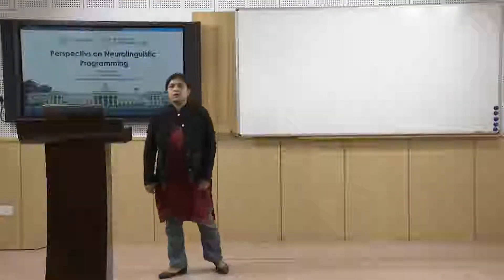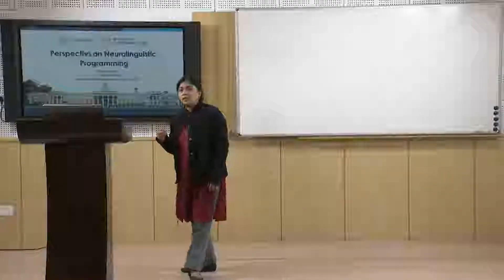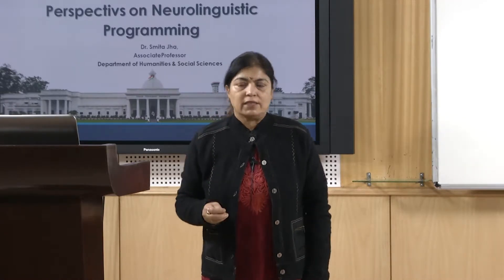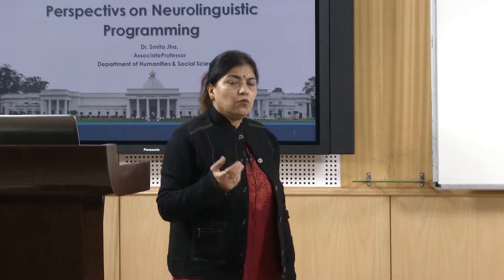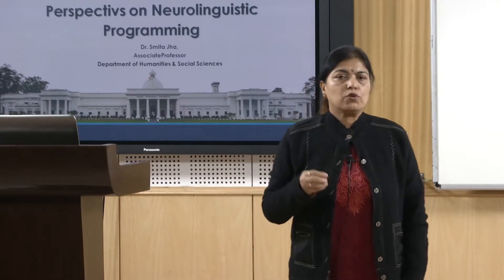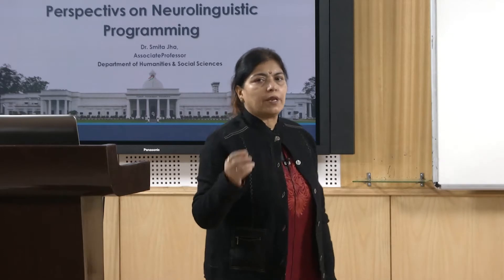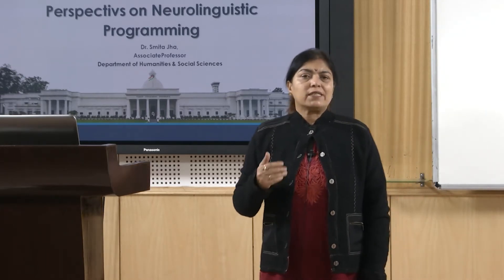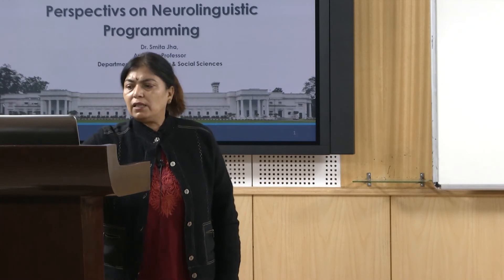Lecture 18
Emotionality is an important aspect of NLP. Emotionality is a kind of behavior which affects man’s belief and nature of work.